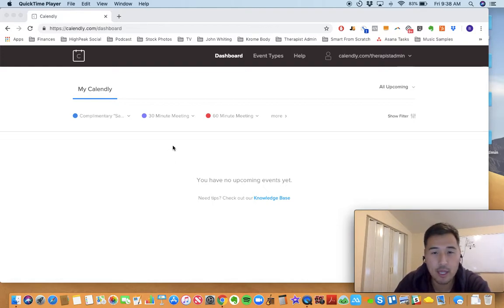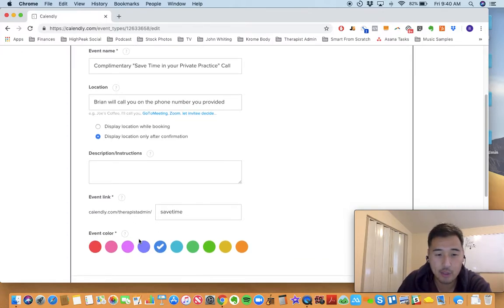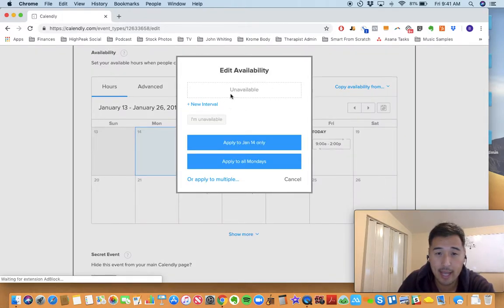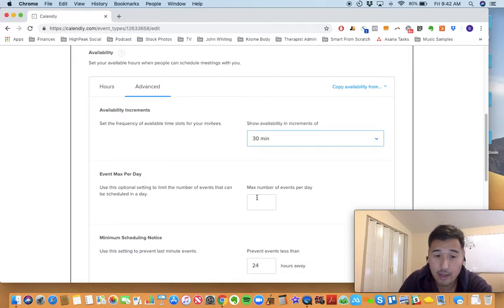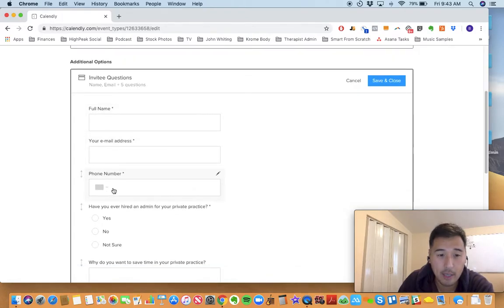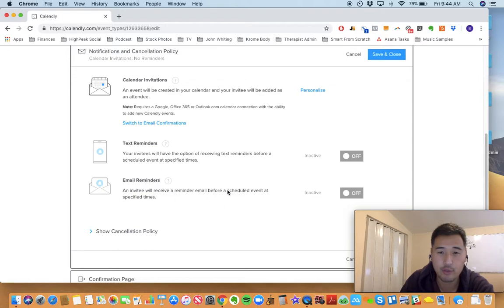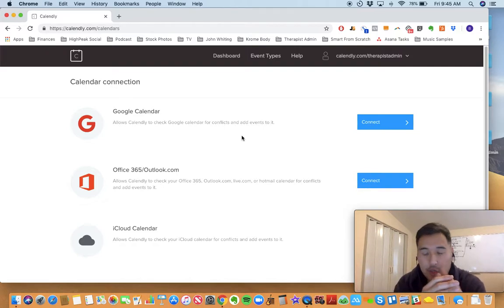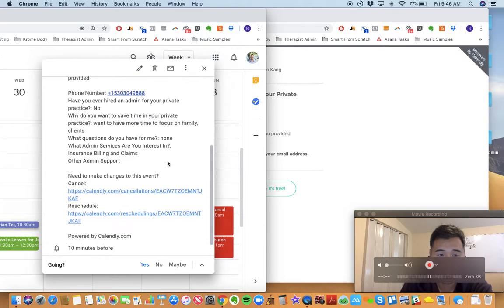How to Create a FREE Appointment Booking System for Your Private Practice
Looking to save time in your private practice? We help psychotherapists complete admin tasks so that you can focus your time on the things that matter:

In this video I will show you how to create a free online appointment booking system for consultation calls for your psychotherapy private practice.